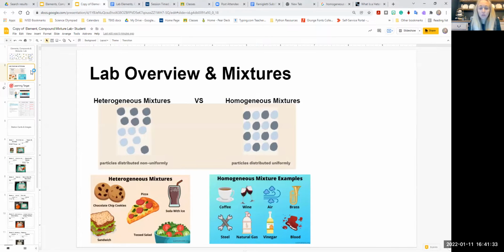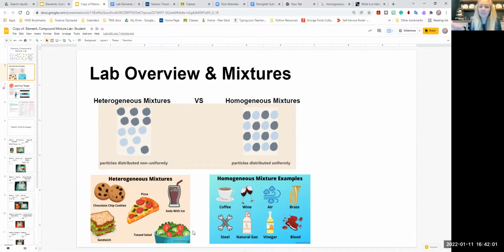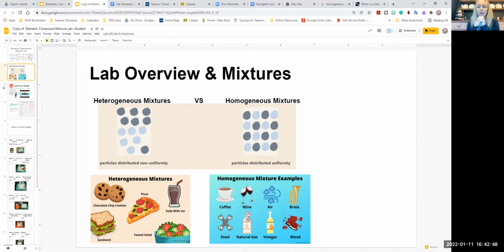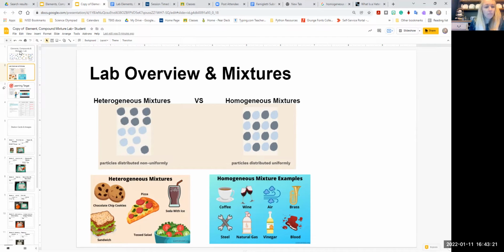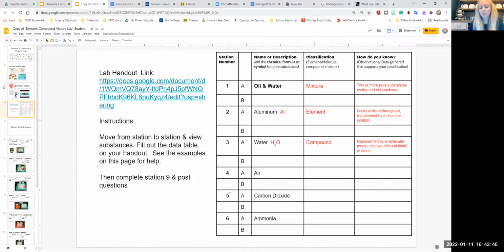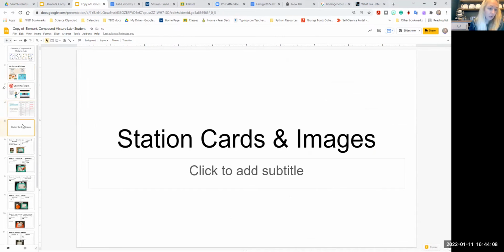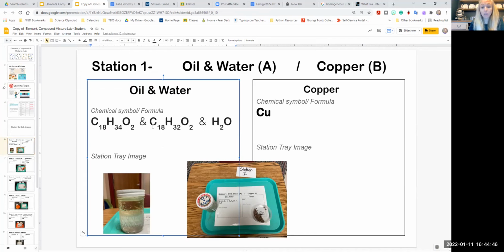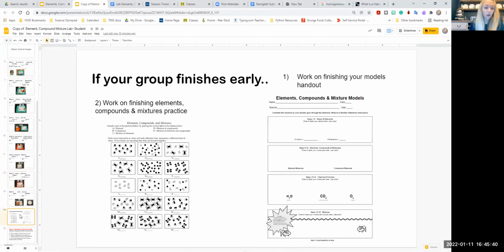Video Element Compound Mixture lab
Instructions for 1/12 & 13